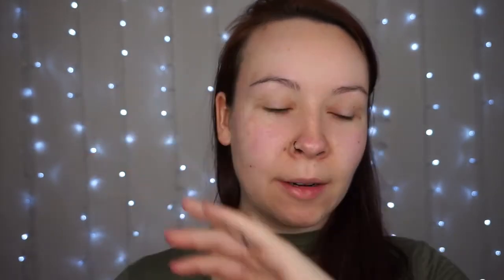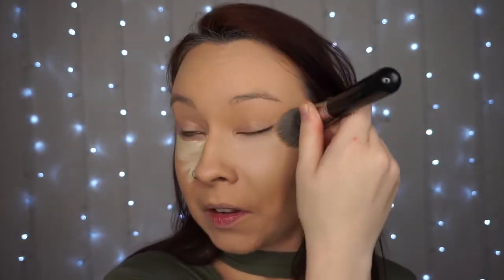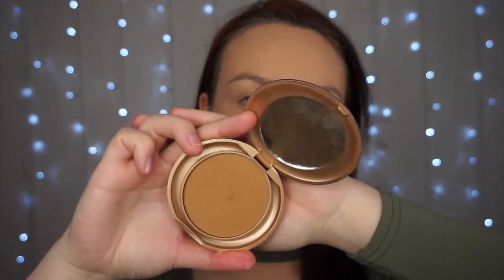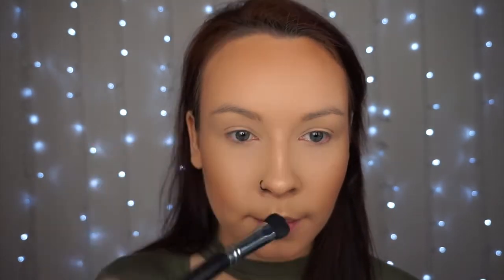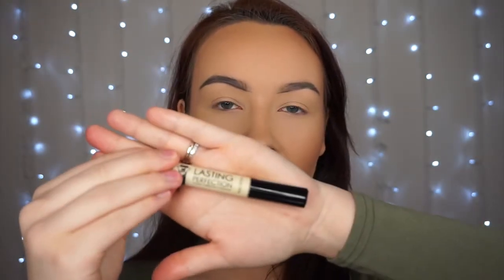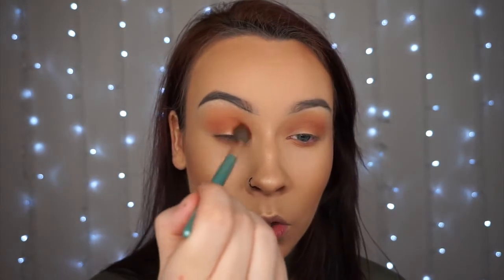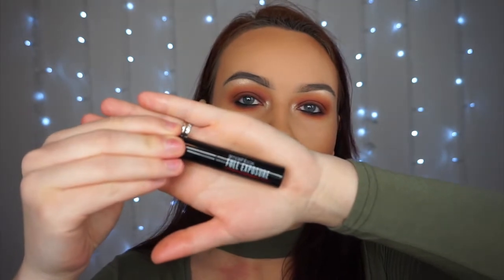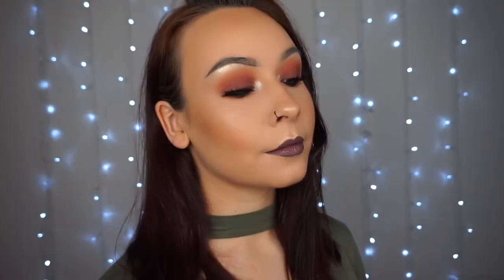NEW YEARS DAY|| GRWM 🥂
Who else is excited for 2018?!

This is my New Years Day GRWM!!

Courtney